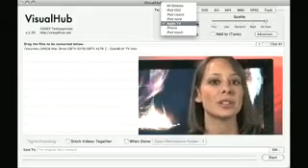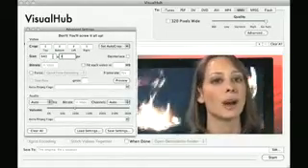Geek Brief TV #277